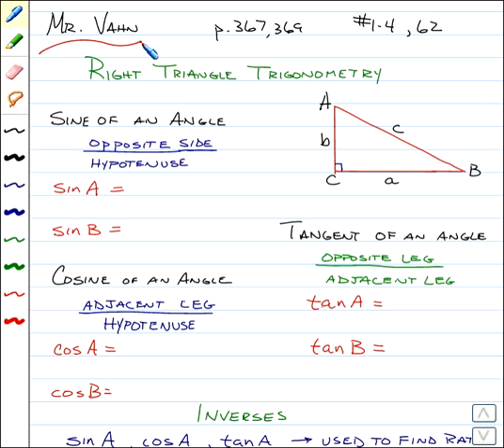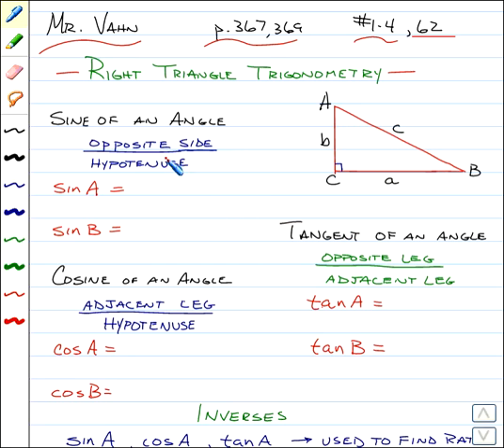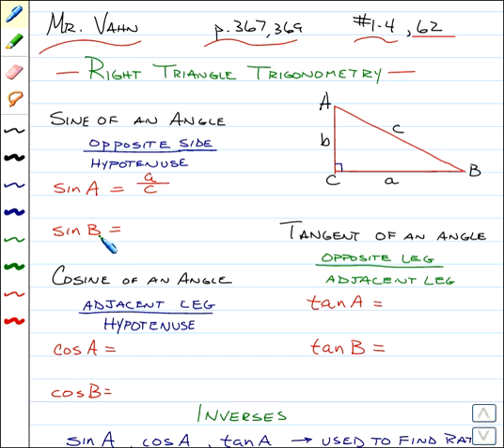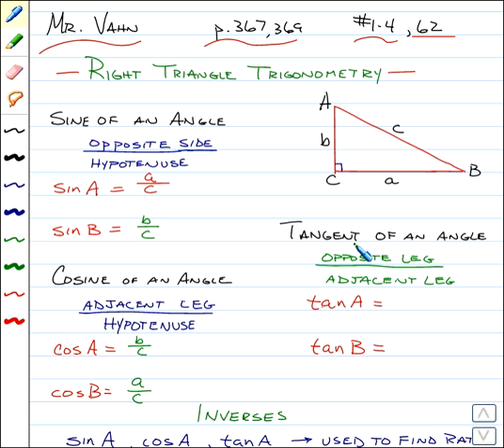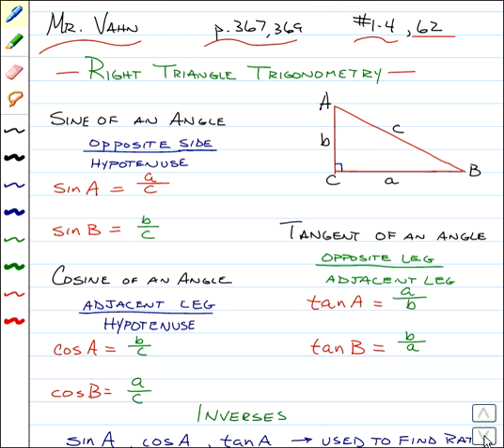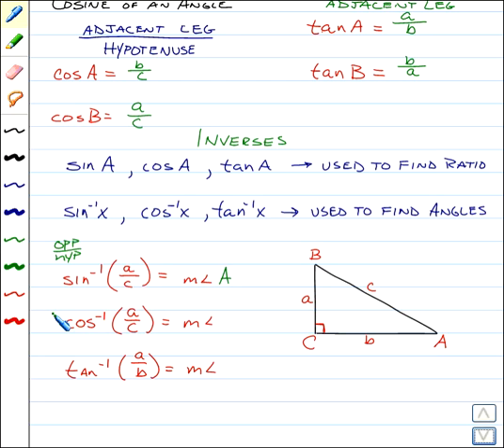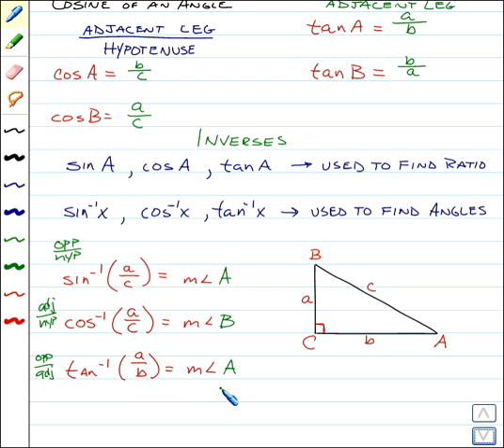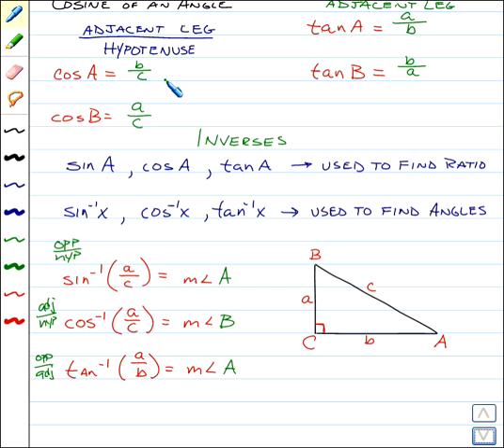Geometry Trigonometry Right Triangle Trigonometry